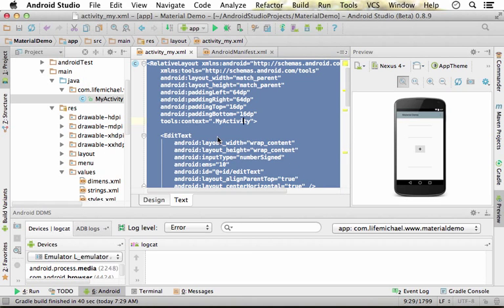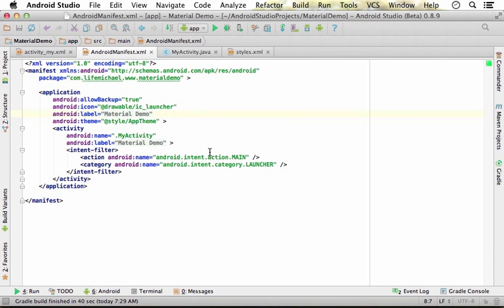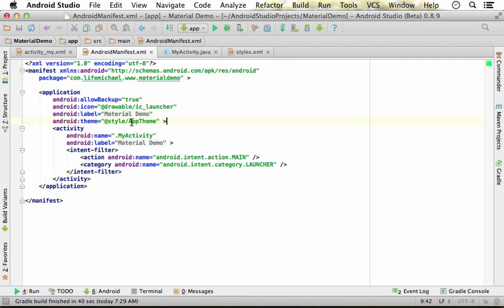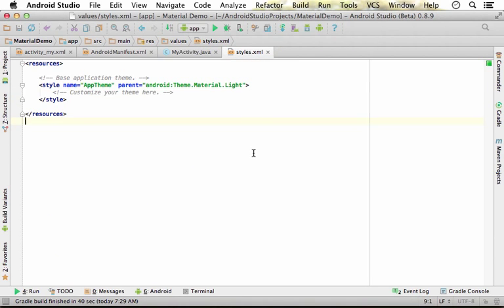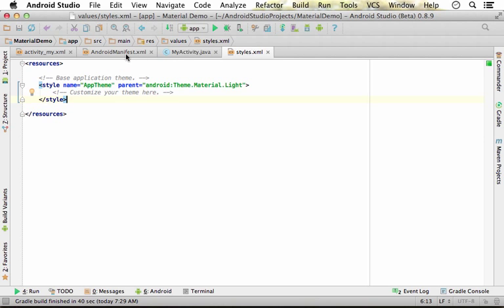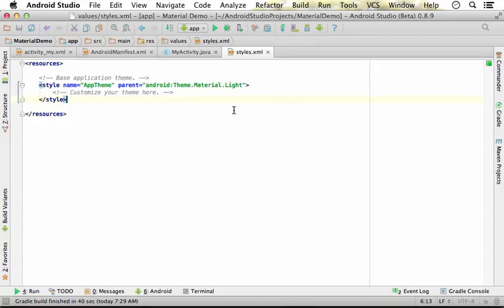The Android Material Theme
The android platform already has few styles that adhere the material design specifications. We can either use these styles as themes directly or extend them and use the new created themes we get.